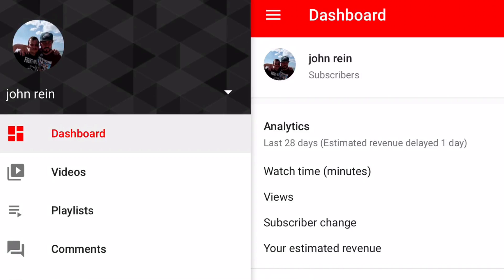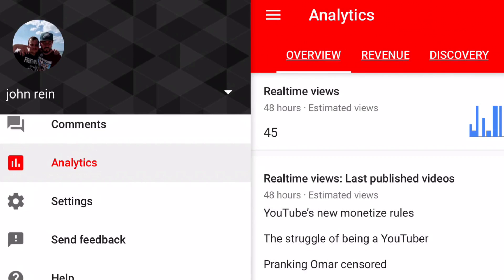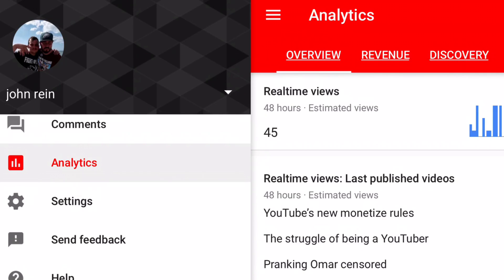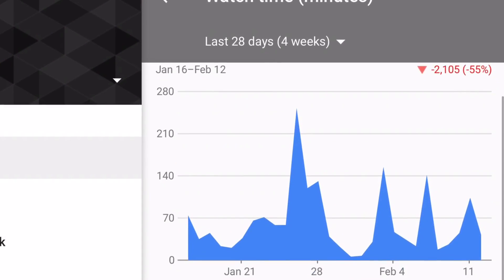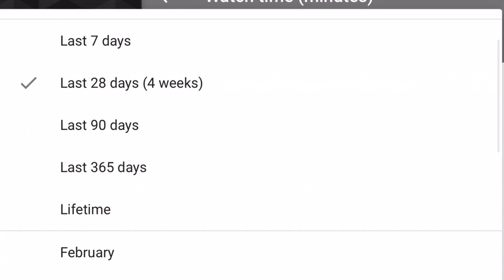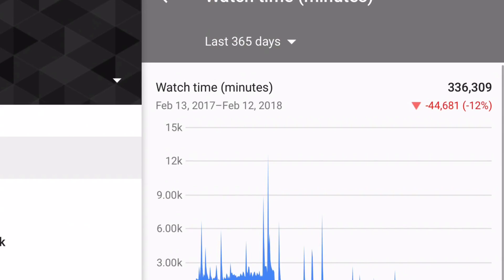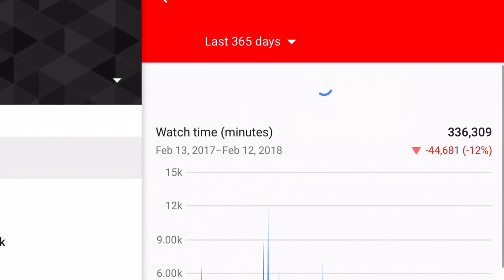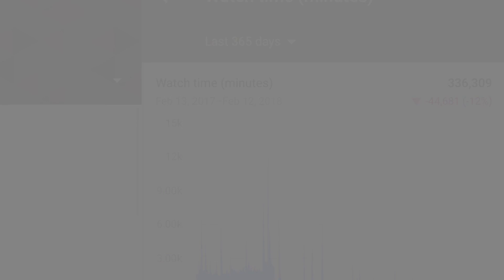How to use tubebuddy to get more views for free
The guys at tubebuddy asked me to show you how to get it and use it. This is the free tubebuddy version. Tubebuddy is to get more views with less work and this is how to do it